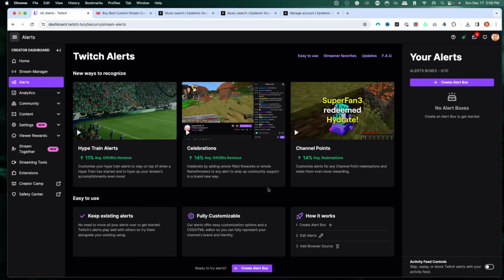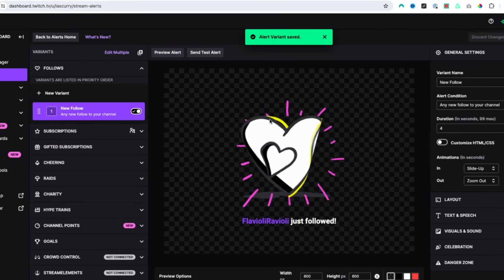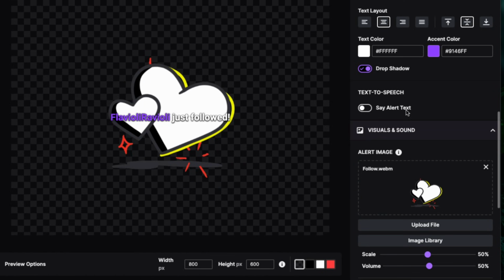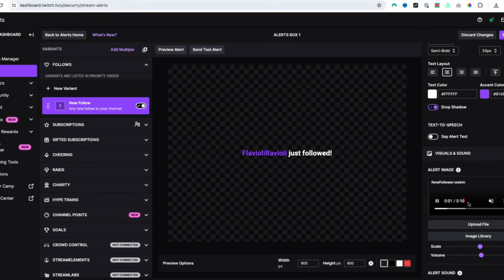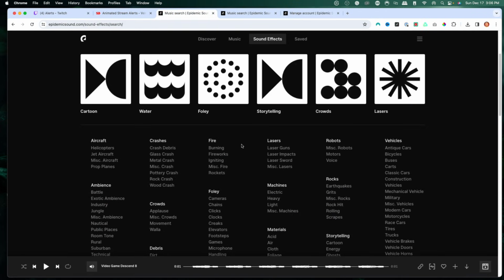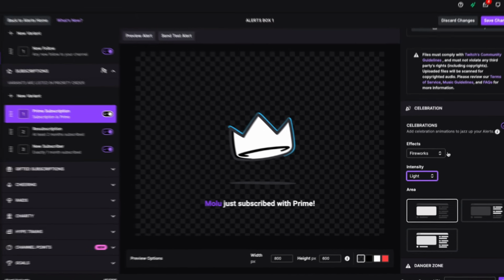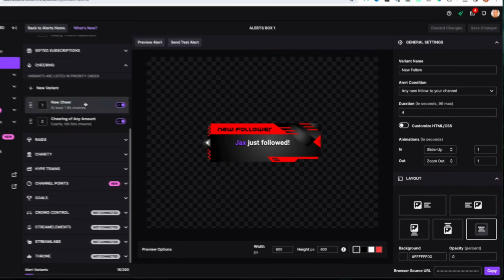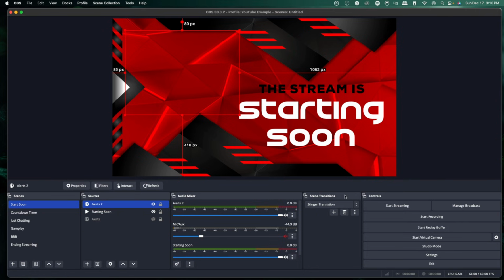How to Setup Twitch Alerts in OBS Studio (Super Easy)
⏰ Video Chapters

00:00 - Introduction & Sponsor
00:15 - Getting Started on the Twitch Dashboard
00:30 - Creating Your First Alert Box
00:54 - Setting Up New Follower Alerts
01:30 - Adjusting Alert Duration & Animations
02:00 - Choosing the Right Layout for Overlays
02:33 - Customizing Text & Font Settings
03:06 - Uploading Custom Visuals & Graphics
03:51 - Where to Find Professional Stream Overlays
05:37 - Adding Royalty-Free Sound Effects with Epidemic Sound
07:14 - Setting Up Subscription Alerts & New Celebrations
08:21 - Leveraging Variants for Bit & Cheer Alerts
09:38 - How to Add Your Alert URL to OBS Studio
10:45 - Testing Your Alerts in OBS
11:00 - Next Steps: How to Set Up Full Stream Overlays

How to Setup Overlays in OBS Studio for Beginners